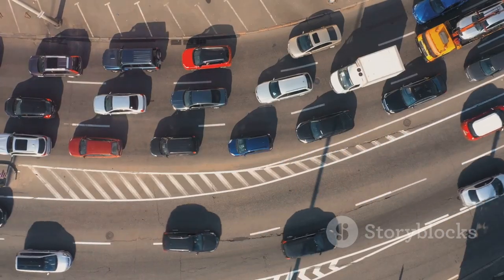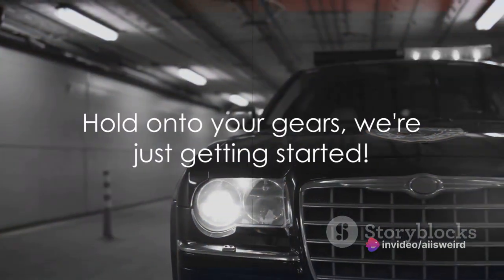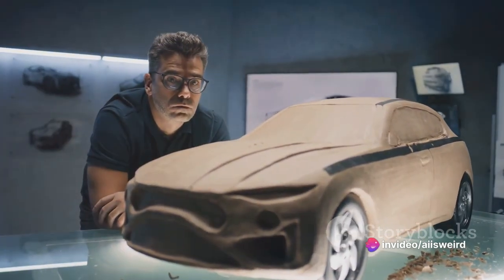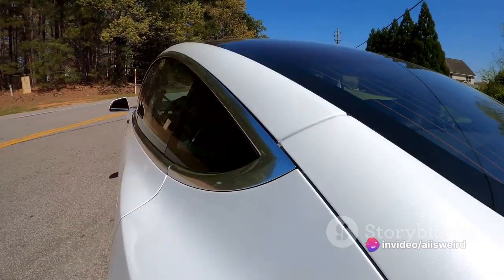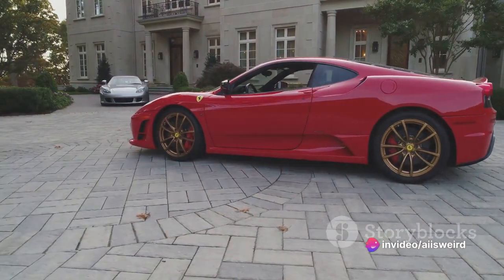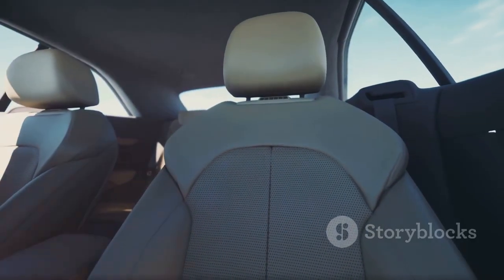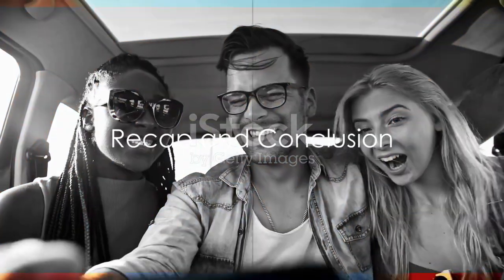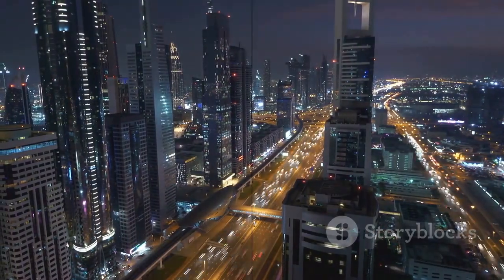Top 10 Cars: A Joyride of Laughter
And if you have any video ideas comment them

Get ready to embark on a side-splitting adventure through the history of automobiles! In this laugh-out-loud video, we'll take you on a wild ride as we rank and discuss the top 10 cars of our time. From speedy sports cars to quirky classics, buckle up and prepare to be entertained as we share fascinating facts, funny anecdotes, and jaw-dropping moments from the automotive world. Whether you're a car enthusiast or just love a good laugh, this video is a must-watch! So sit back, relax, and join us on this hilarious journey.

OUTLINE:

00:00:00 Kick-Off Question
00:00:28 Countdown Begins - Car Number 10
00:00:52 Moving Up - Car Number 9
00:01:24 Middle of the Pack - Cars Number 8, 7, 6
00:02:06 The Top Five - Cars Number 5, 4
00:02:59 The Final Stretch - Cars Number 3, 2
00:03:53 The Winner - Car Number 1
00:04:23 Recap and Conclusion
00:04:53 End Sting